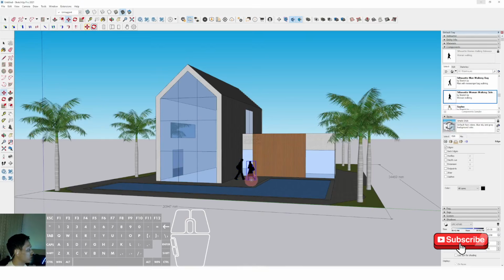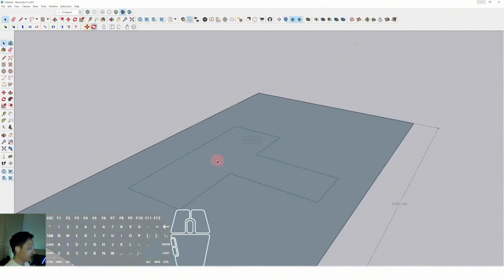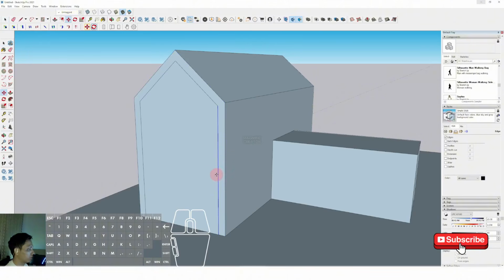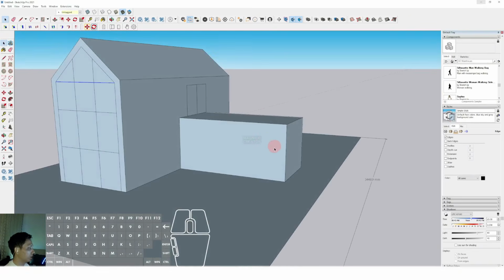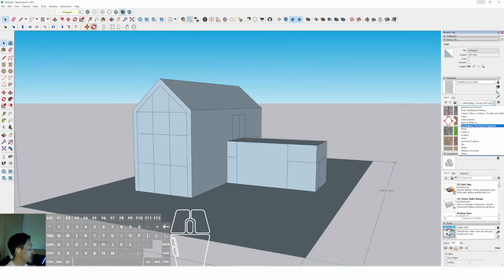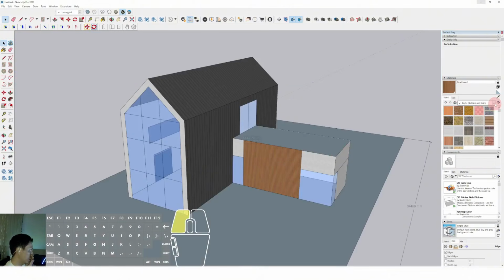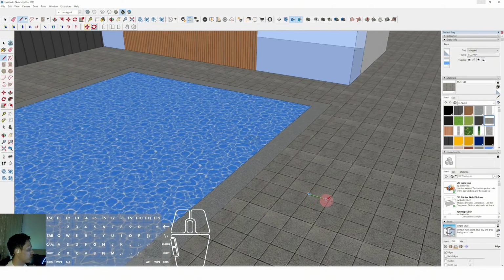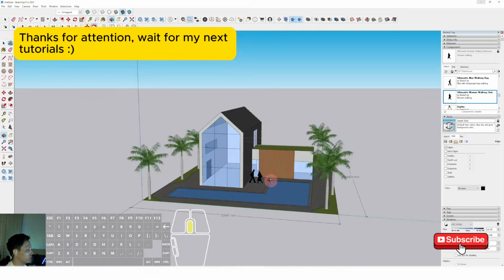Step by Step SketchUp Tutorial Scandinavian 2 Story Home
Step by stem of making 2 storey scandinavian house in sketchup